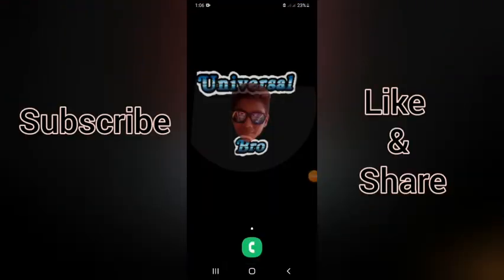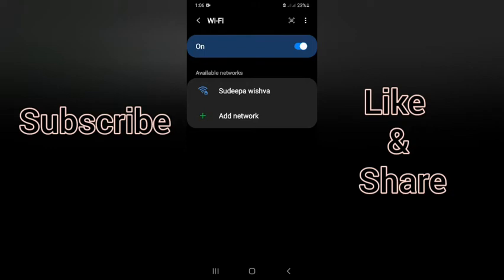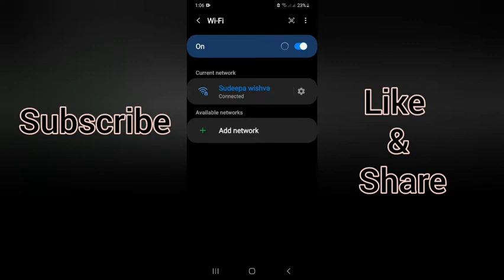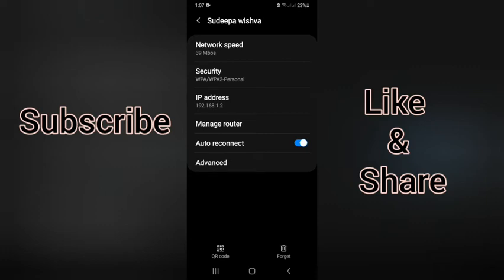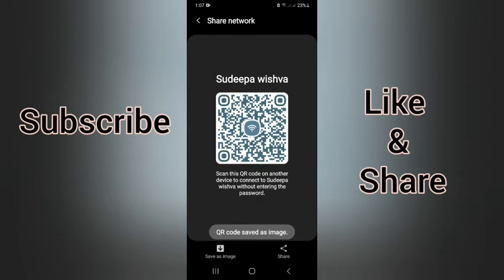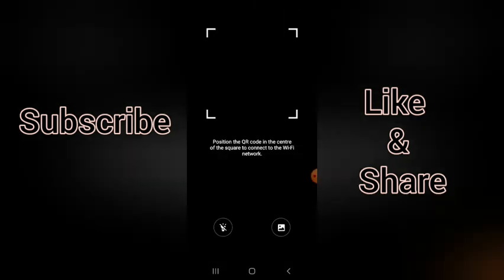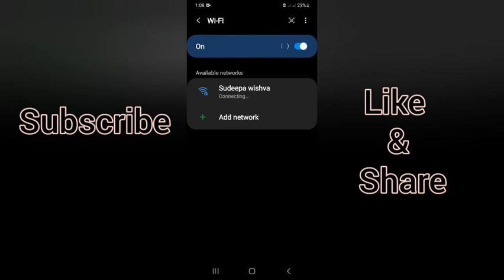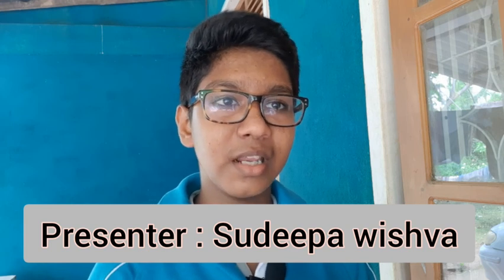How to genarate a QR code for Wi-fi router | Sinhala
Comment for this video.